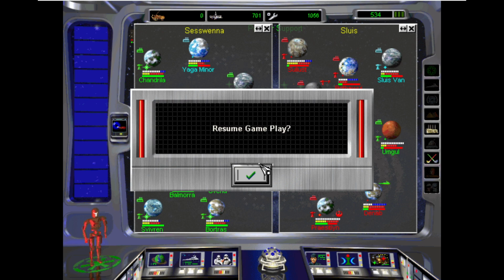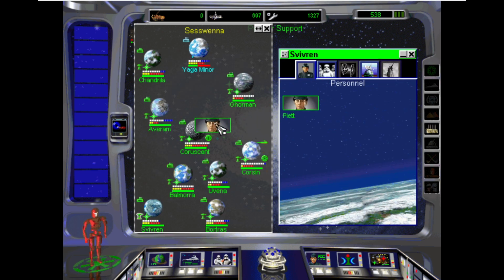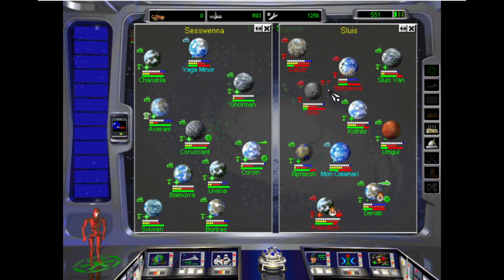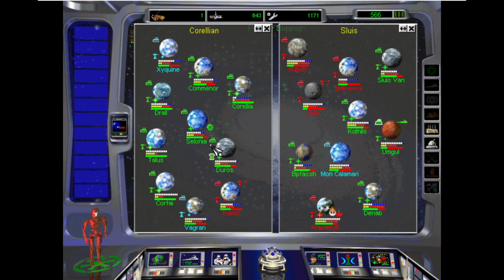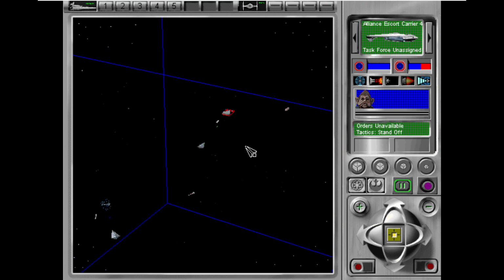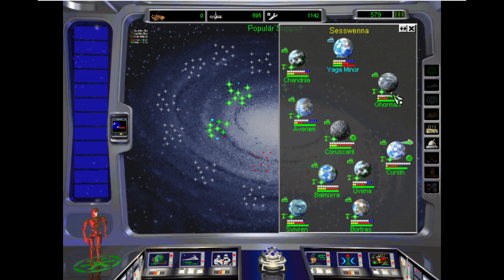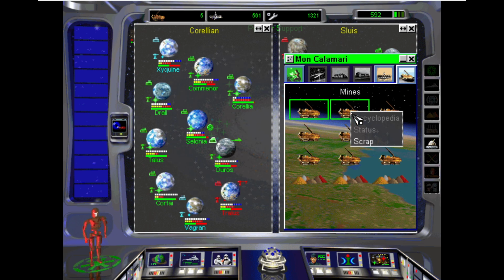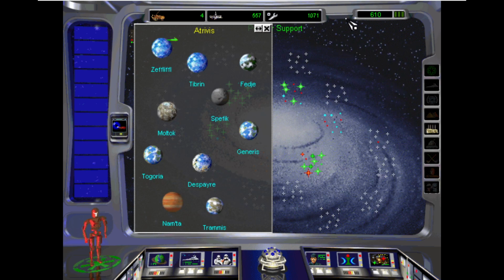Star Wars Rebellion (Supremacy): Galactic Empire 7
Star Wars Rebellion is a strategy game that came out in 1998 by LucasArts and Coolhand Interactive. A great game that mixes fleet, planetary and character management, it was one of my favorite games as a kid. I decide to delve into a game as the Galactic Empire on Intermediate difficulty in the largest galaxy size.